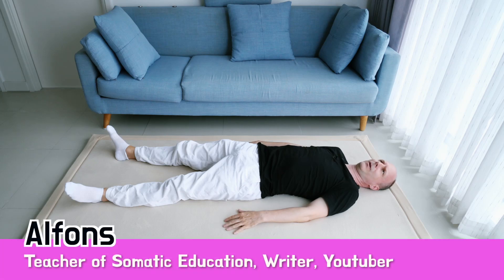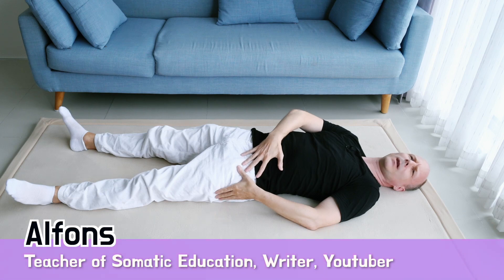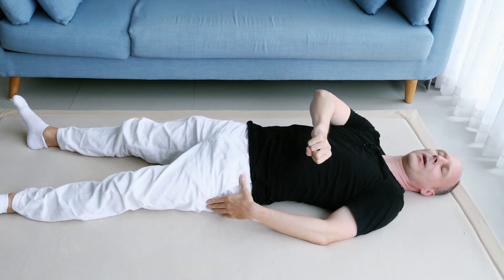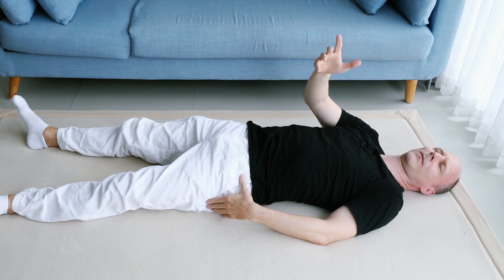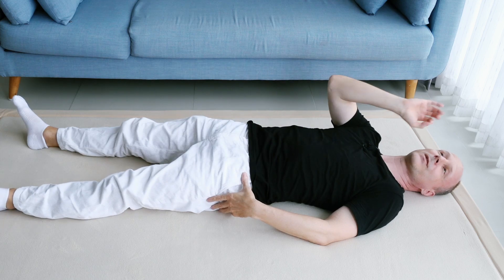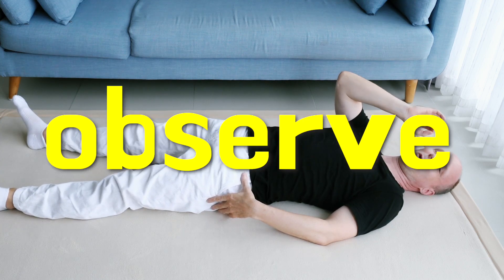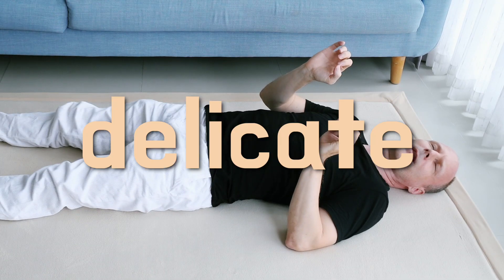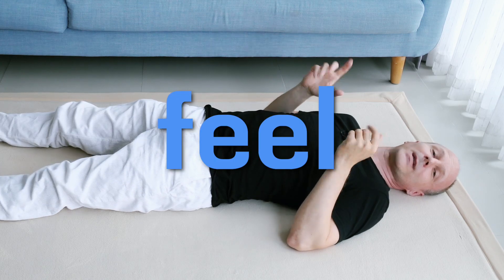MOVE but FEEL & SENSE too (lesson promo)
In this class we will start with slow and simple movements of the legs, and dive deep into the challenge of improving movement quality, and the ability to perceive small differences. This is an enjoyable practice on its own, but also can lead to freeing up long standing tension in the knees and legs.

Hip joints Series 2 Episode 5

to learn more about my books

Alfons